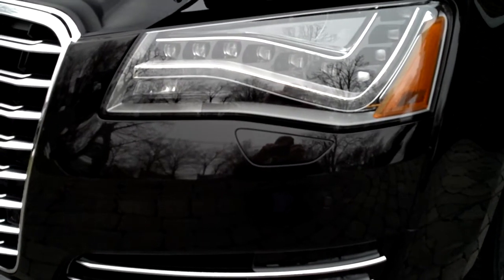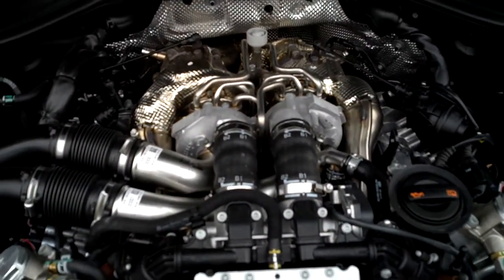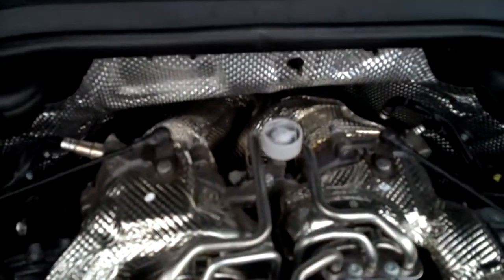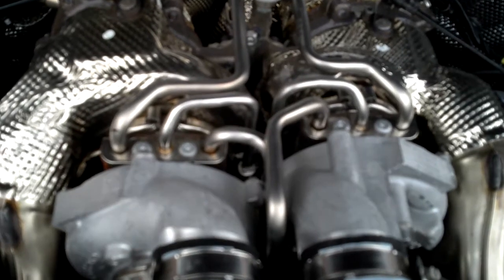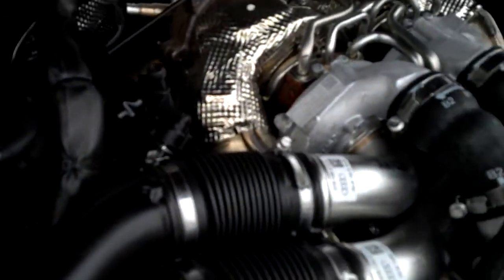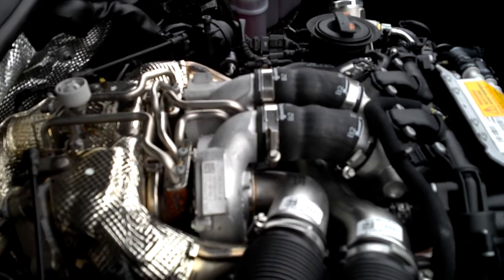2013 Audi 4.0T. Twin turbo V8. 12.6 quarter mile.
Twin turbo V8 engine. All wheel drive. Electronic locking front and rear differentials. Torsen center differential. ZF sourced 8 speed automatic transmission executes shifts in 200 milliseconds in sport mode. Water to air intercoolers. And this monster is FACTORY STOCK!